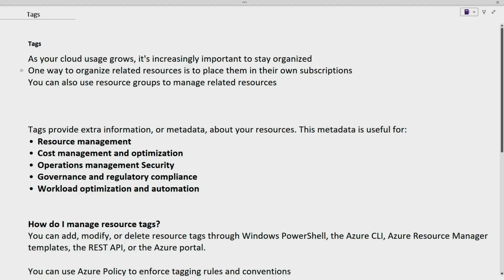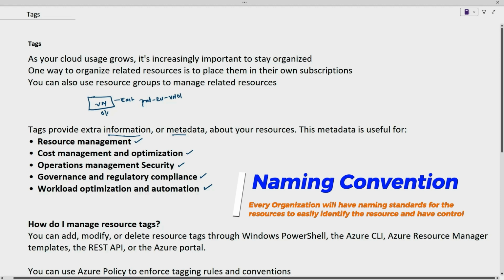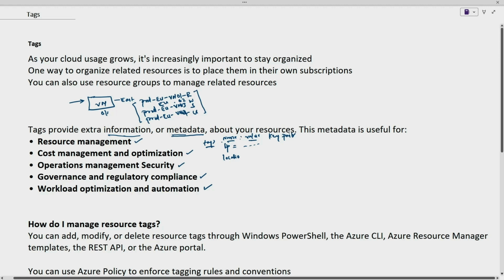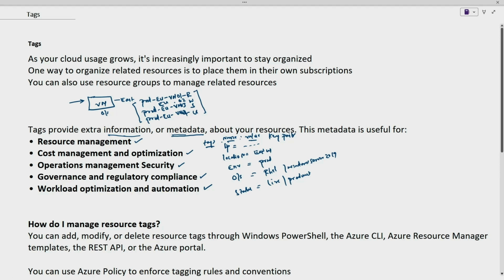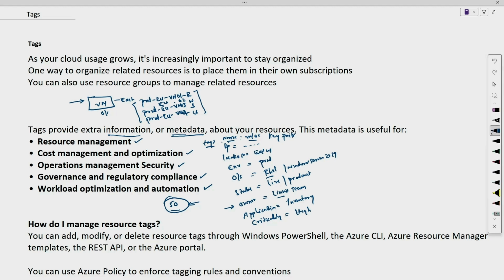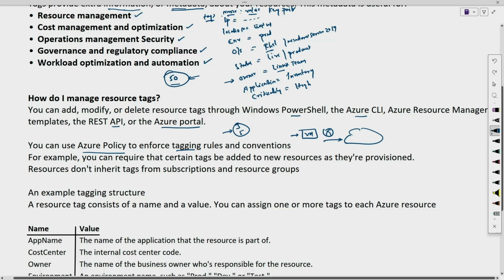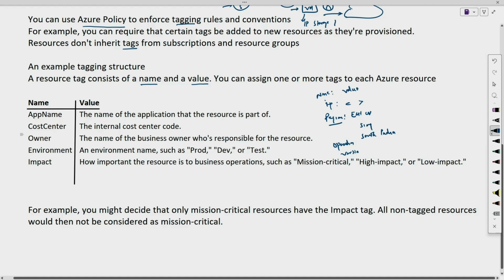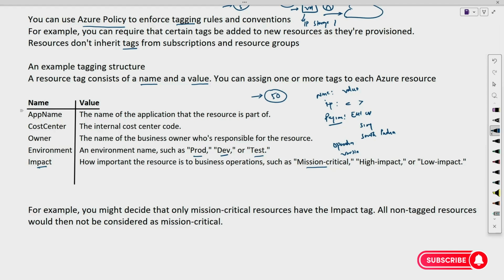Azure Fundamentals | Azure Tags | Resource Tags | CH-52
Microsoft Certified Azure Fundamentals | Azure Tags | Resource Tags

Importance of utilizing Azure resource tags to efficiently organize and manage resources within your cloud environment. implement tags effectively to streamline operations and enhance visibility across your Azure infrastructure.